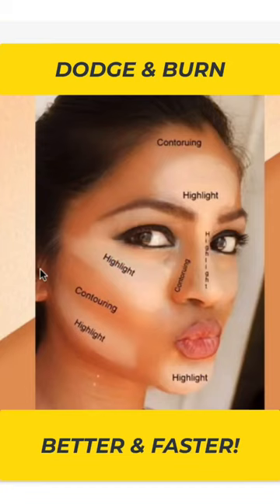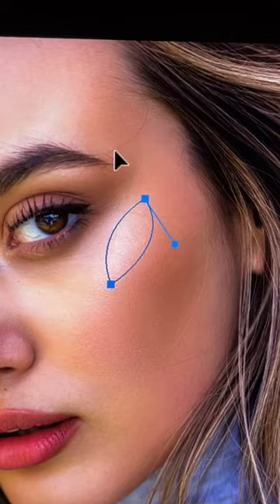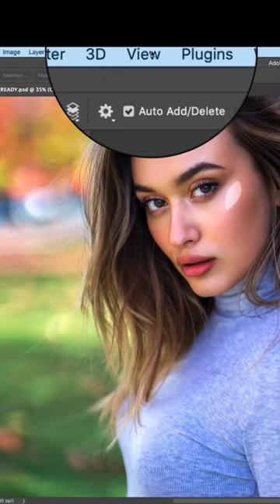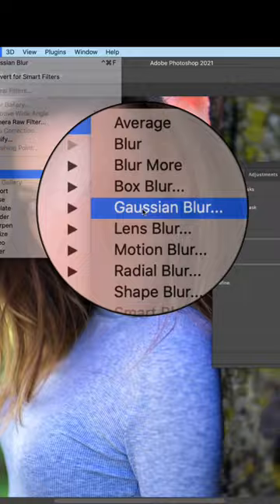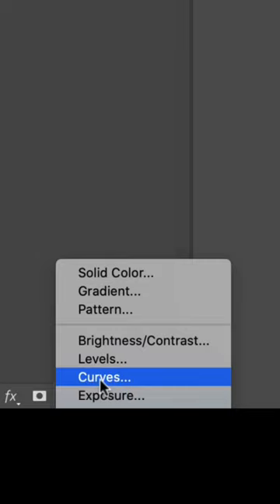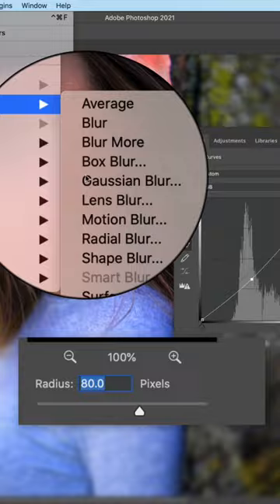Add Depth & Dimension in Model’s Face!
Use this Photoshop trick to boost the depth in your model’s face by making the cheekbone “pop” and look more 3D!

This is a better and faster way to dodge and burn your portrait photos.